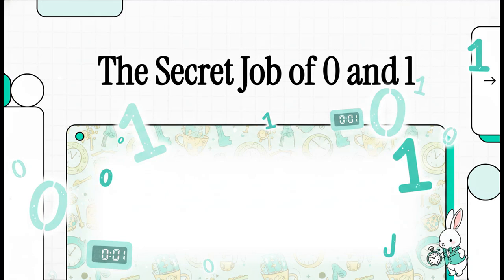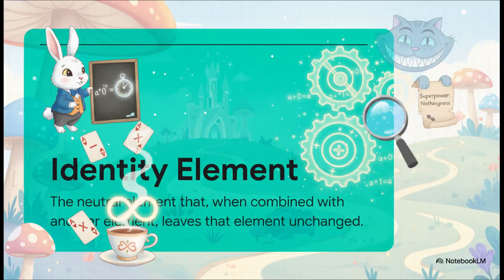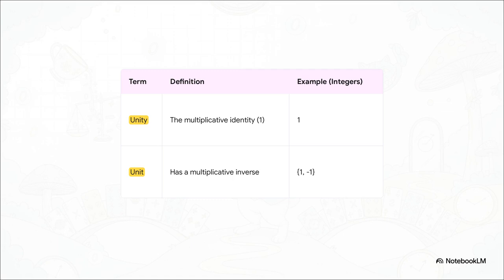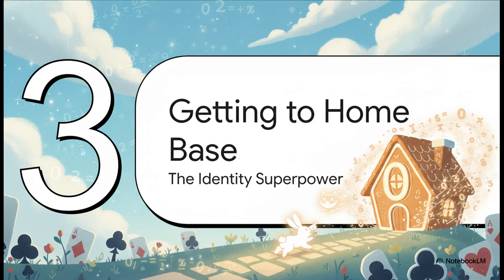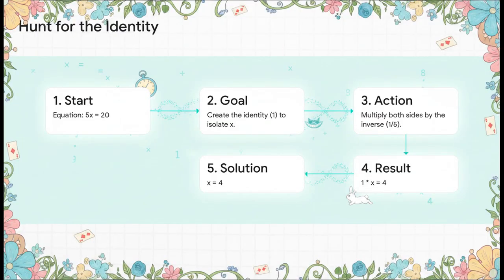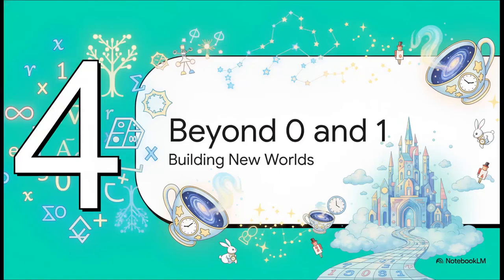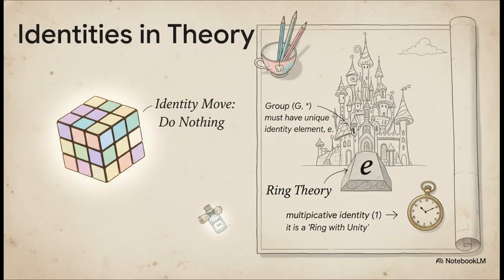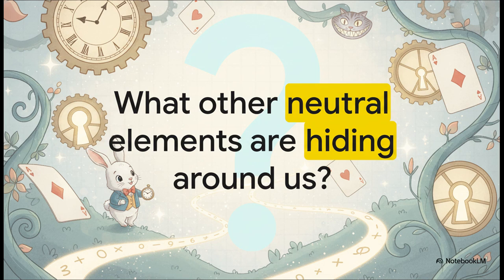Mathematical Identities: 0 and 1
Identities are the "neutral" elements in a mathematical system, such as the additive identity 0 and the multiplicative identity 1, that leave any other member of the set unchanged when combined with them. They play extremely interesting roles in elementary and advanced mathematics.